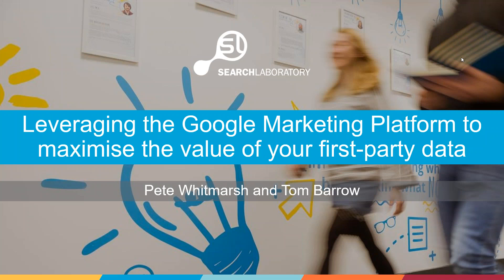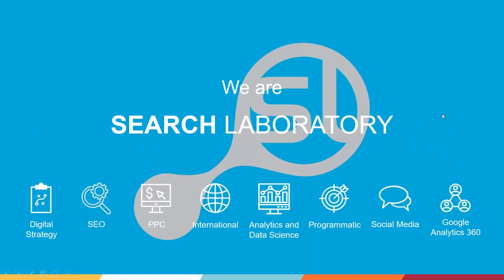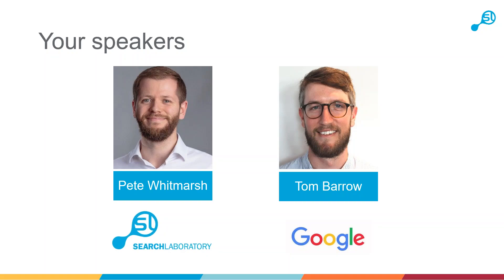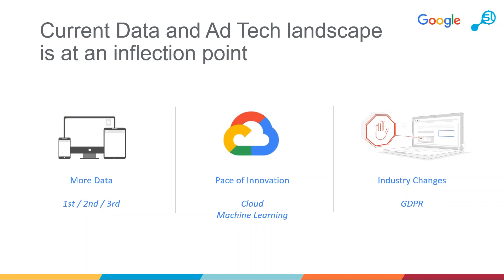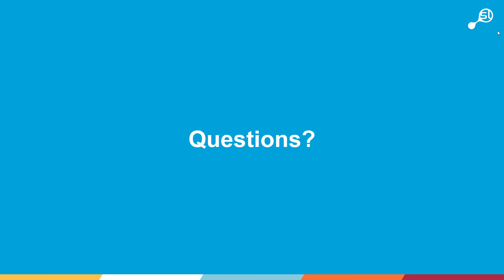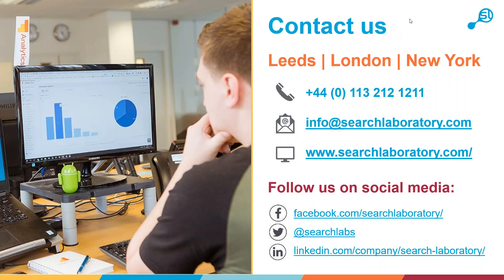Leveraging the Google Marketing Platform to maximise the value of your first-party data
Our Head of Paid Media Pete Whitmarsh illustrates what you can do to maximise the value of your data, by focusing on your first-party data using clever segmentation and remarketing.

The video also explores how Google BigQuery can be used to manipulate data to create audiences in Google Analytics 360 that can be utilised across Google Ads, Search Ads 360 and Display & Video 360.

Visit the Search Laboratory website to find out more about our services

We’re always looking for bright, motivated people to join our fast-growing team.

Want to know what it’s like working at Search Laboratory? Search weareSL on Twitter and Instagram to see our latest goings on!